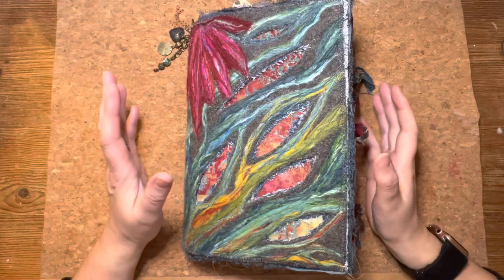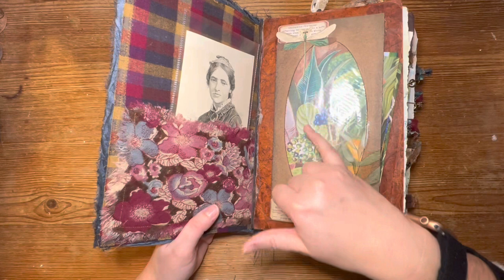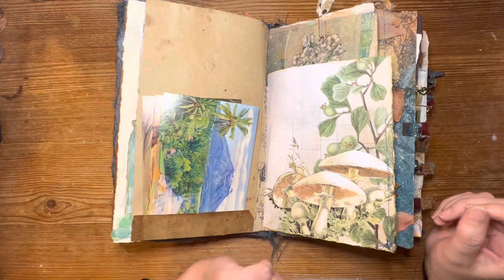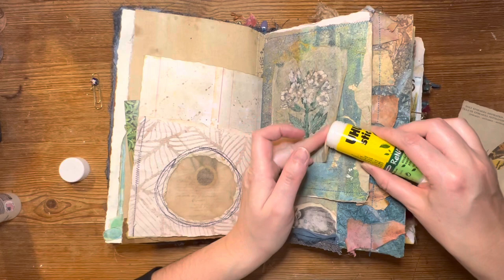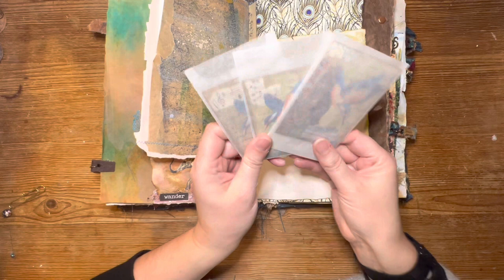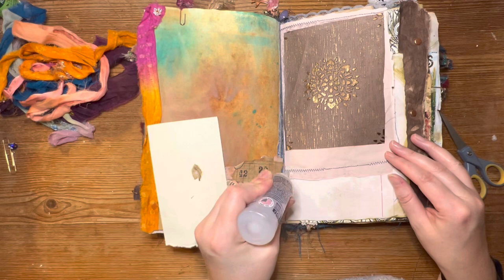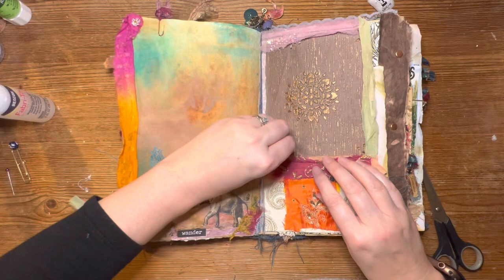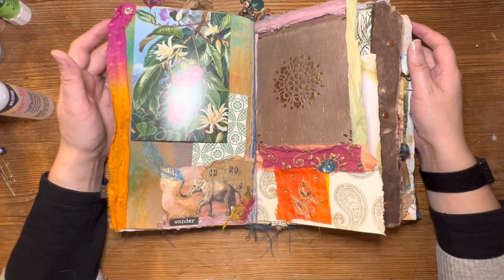Marianne North Junk Journal - Fabric Page Embellishments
Creating a themed Journal - Listen to stories of Marianne North an intrepid explorer, an artist, wondering the world painting undiscovered interesting botanical plants.

Digital kit: by @KleeblattCreations Esty shop -

Mushrooms in Time - Journal pages
Mushroom Ephemera:

**PODCAST**
Listen and follow The Treasured Page Podcast:

anchor.fm/thetreasuredpage